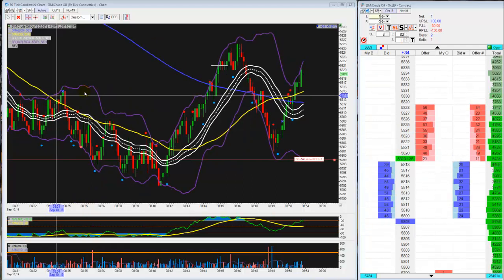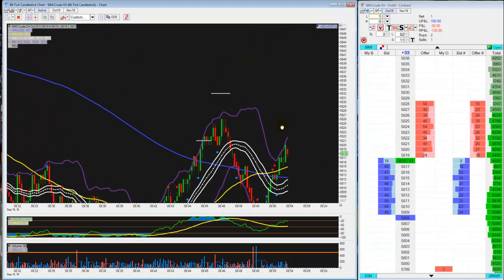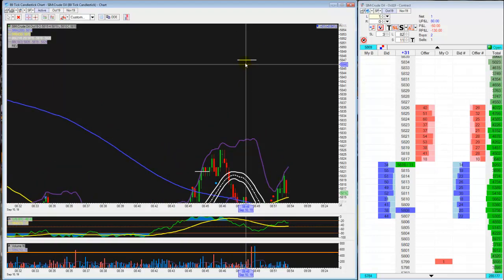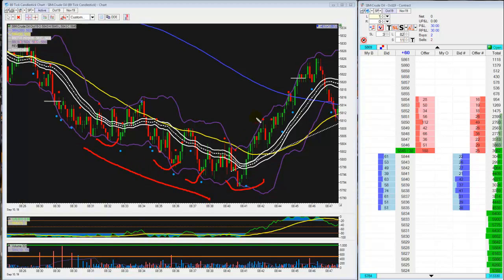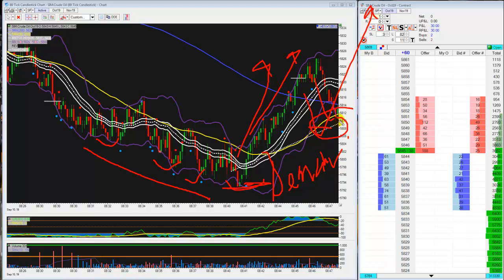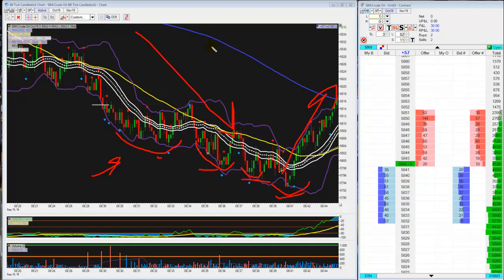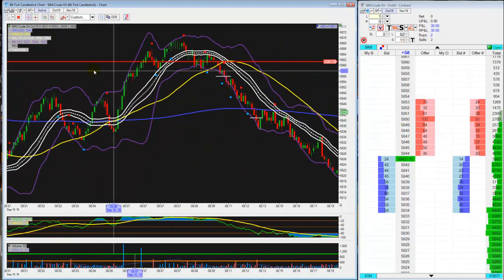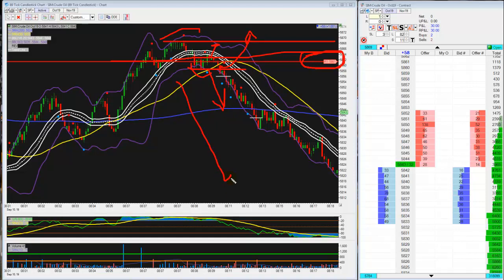CLPower September 10th 2019 Plus 3 Ticks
Here is a day trading session that I could have done a lot better on. But, I wanted to show it. I was in recovery mode due to my POOR first entry on the session today.

The true exit point if I would have been a better on my long setup was to enter at the same point 5808 and an exit of 5863 at 9:47AM CST for a gain of 55 ticks on the trading session.

Learn from your days and keep working on you every day ... You do You and I will do me. What I like is limiting myself on my entries to 3 and stop win or lose.

Today, I finished up 4 ticks on the trading session. I really wanted to get short after the open at 8AM CST, but I couldn't find an entry point that worked as we were already at the R1 line. I was looking for a good setup and not to just jump the market.

It looks to be one of those days where going for a specific profit target was the best way of attacking the market.

What I can tell you coming into the session was it was a TieBreaker in volume with the blue side coming in that could have generated a short signal for me.

My long loser came too early, but I did learn something from it. I know people think I should already know everything, but markets change and I keep growing and doing my best to get better each and every day.

You might not think getting 4 ticks today was a good day trading session, but it sure beats going down 40 plus ticks just jumping in the market.

Dave Knight
TradeCraze